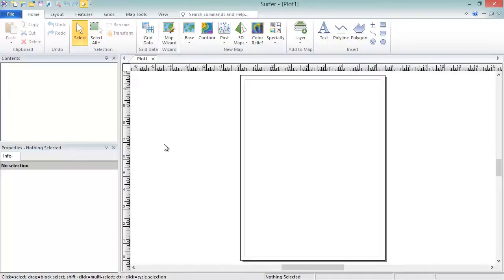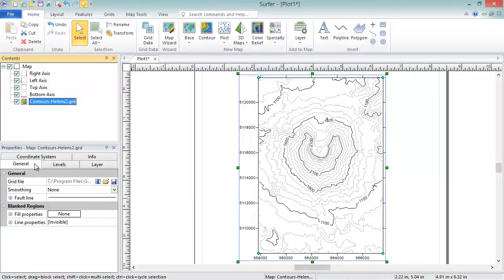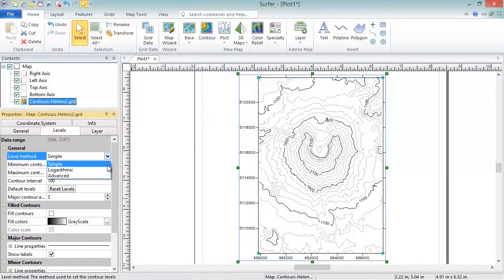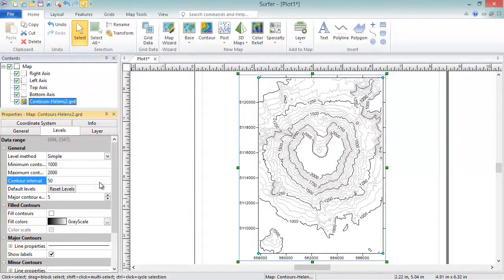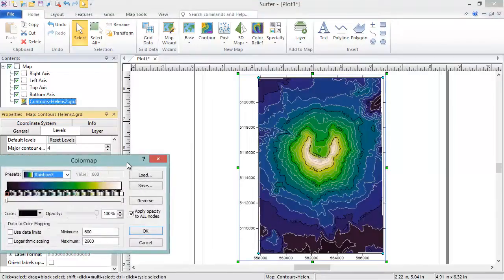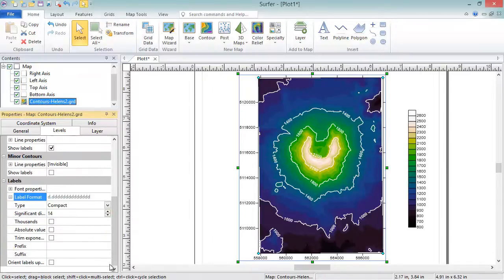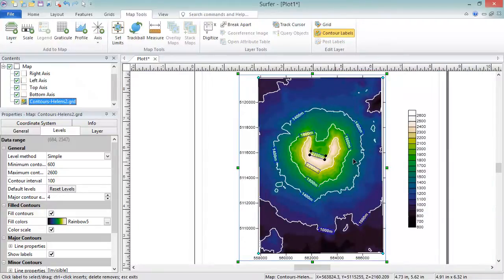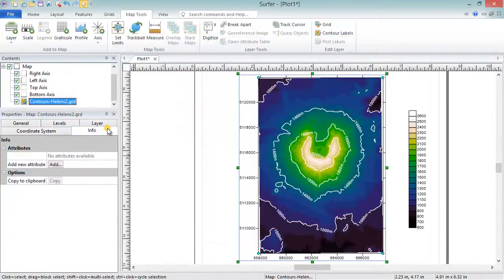Surfer 14 - Mapy izoliniowe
Wideo prezentuję procedurę tworzenia i edycji map izoliniowych.